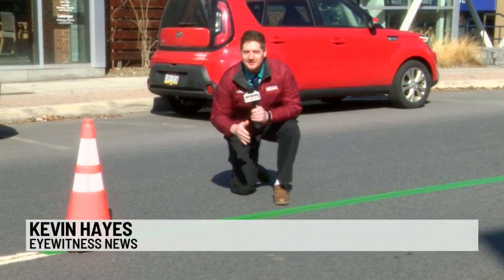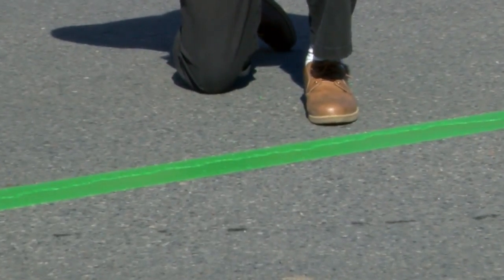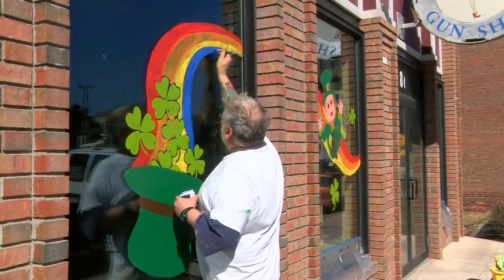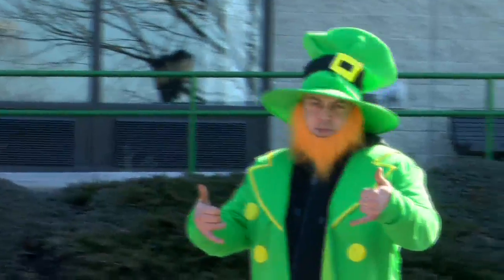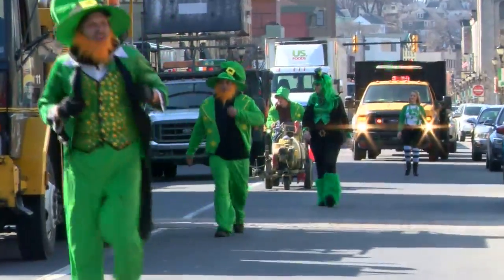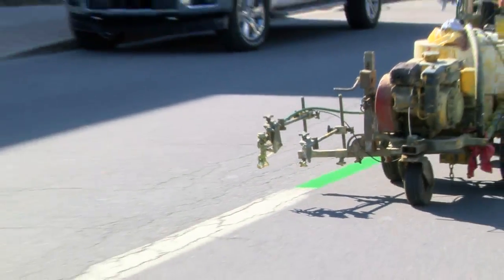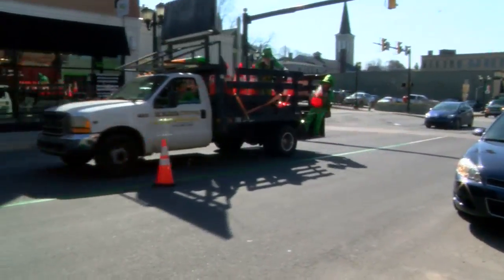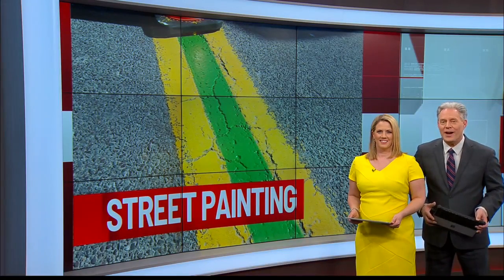Pittston Line Painting